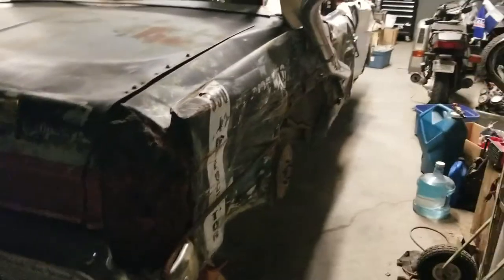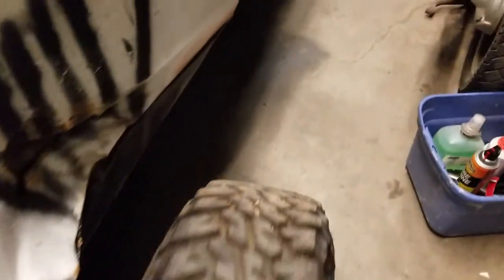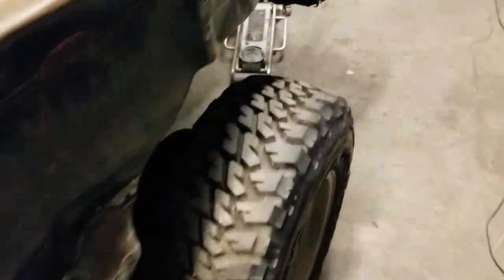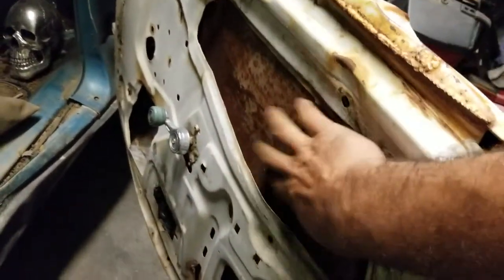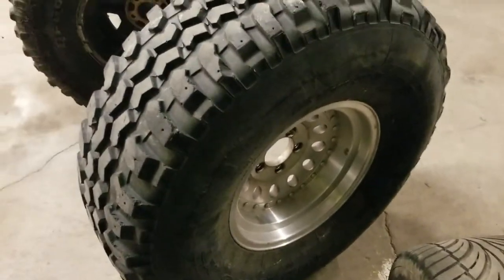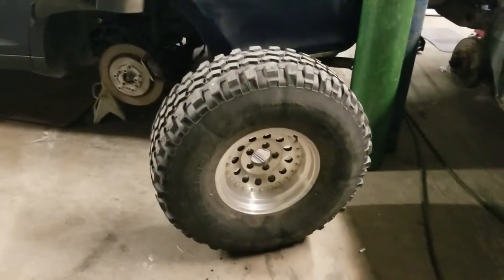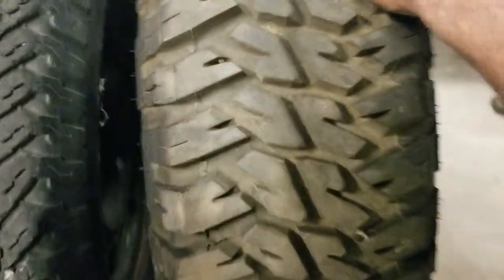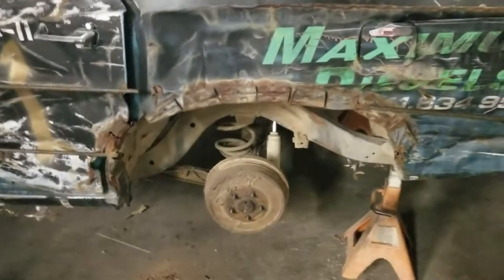1968 Ford LTD XL BROUGHAM ' Charlotte' is git'n some new shoes!!!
Just meandering through some extra junk I got in the shop and pulled out some wheels that I've had for a while with really good tires on the that probly don't even have 20 or 30 miles on them so got to swap some rims and tires and do some suspension mods to get these big meats under the old girl.🚓💨